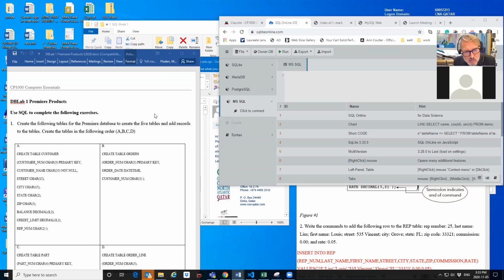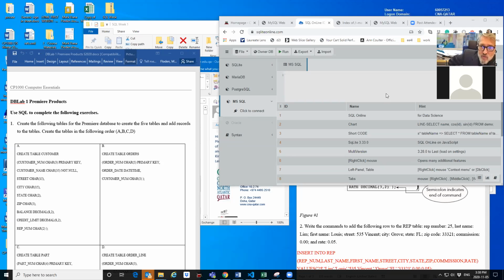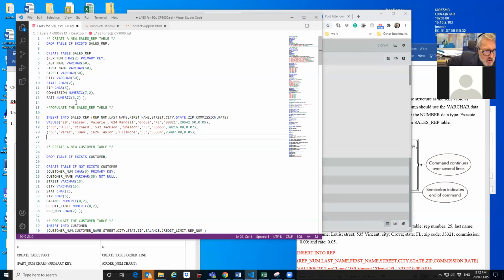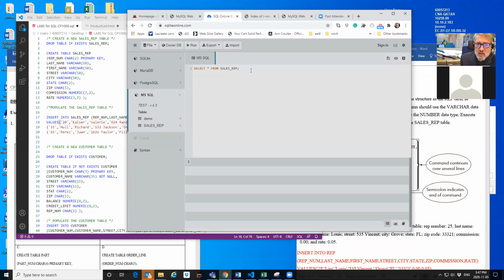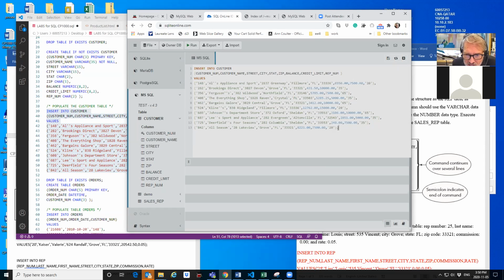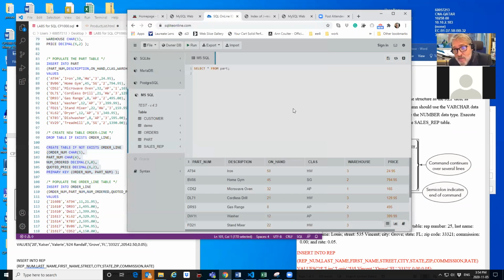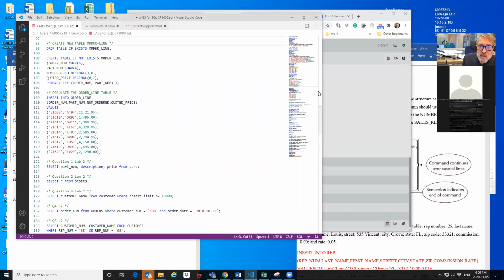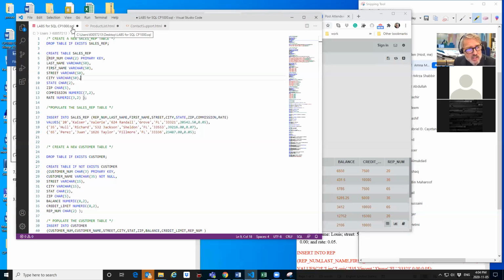SQL creating tables and populating them CP1000 5 Nov 5 2020